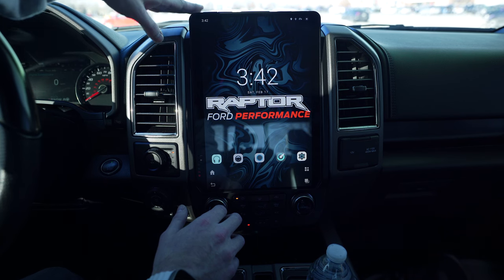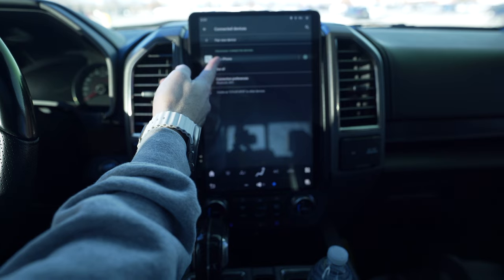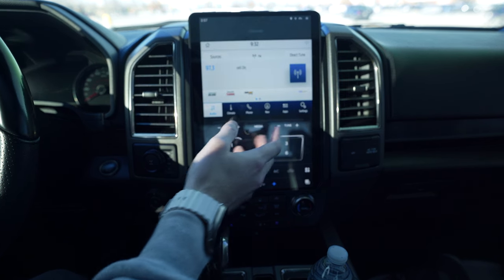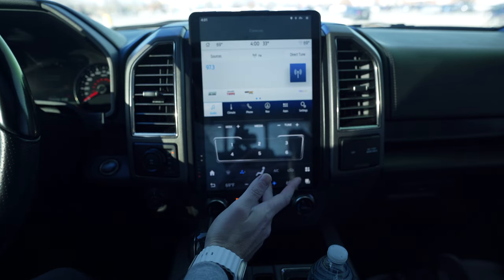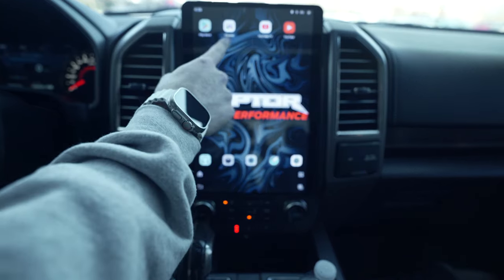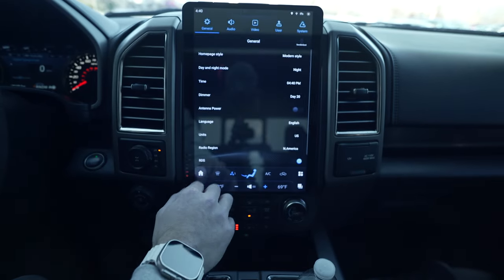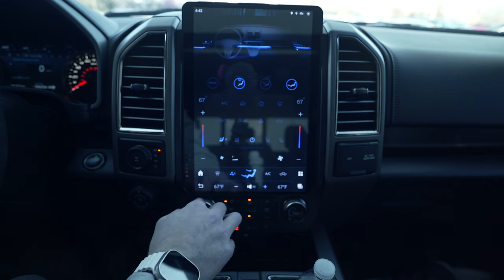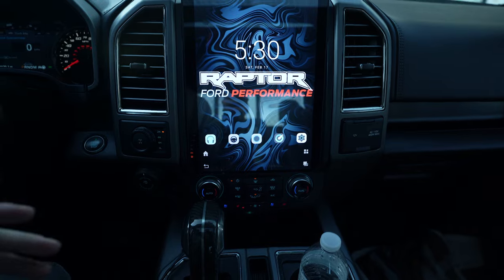Setting up the F150 AUTOTEC/ALIEXPRESS Android 14.4” DISPLAY | tips, tricks and customization l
Below is the link where I purchased mine from. They are a legit seller. They will message you for a picture of your center console to make sure you get the correct unit for your model and they will also send you an instruction manual via email if you ask and they check each unit before shipping it.  Shipping is usually 6-7 days which is incredibly fast coming overseas.

This one is for the 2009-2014 F150

Same style screen for F250/F350

14.4" Android Tesla Style Display
Method Wheels
Retrax Tonneau Cover
K&N Air Filter
Eibach Springs
Center Console Safe
Fog Lights

Current Truck Washing Getup:
Favorite Drying Towel
Detail brushes
Foam Canon
Ceramic Spray Wax
Quick Detailer
Window Cleaner
All Purpose Cleaner

Filming Gear:
DJI RS3 Mini Gimbal
Main Vlog Lens
Freewell ND Filter
DJI Action 4

Song: Nothing - Damtaro